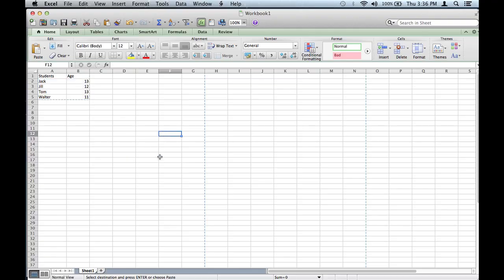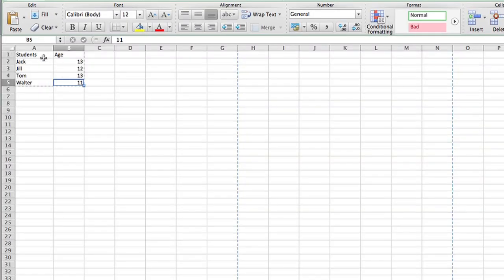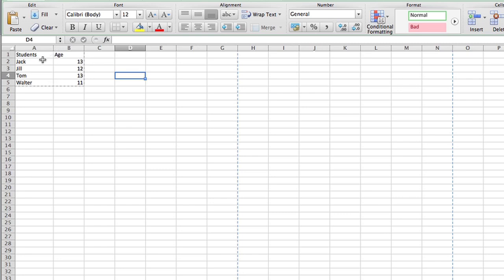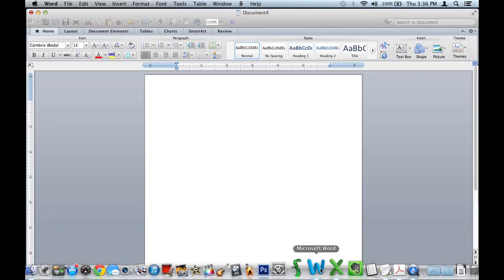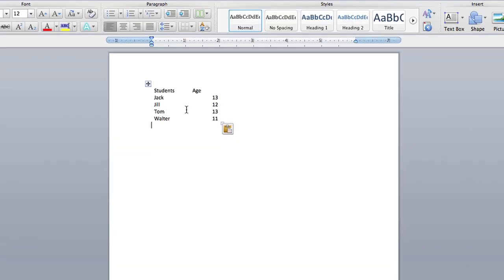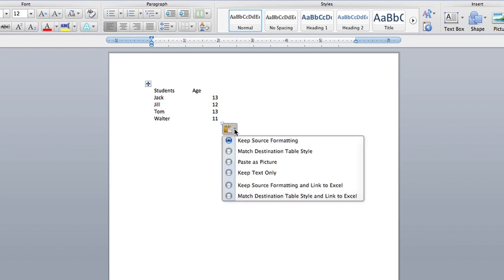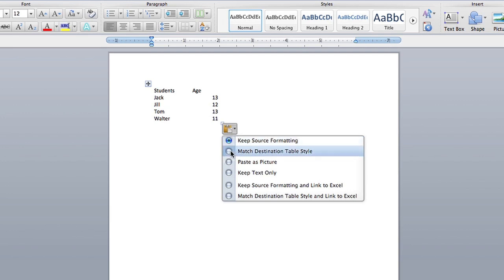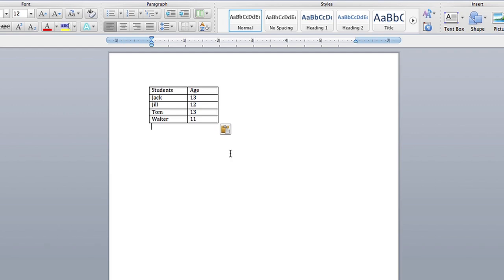How Do I Convert an Excel Worksheet Into a Word Document? : Microsoft Office Tips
Converting an Excel worksheet into a Microsoft Word format is something that you can do with the use of the "Save As" feature. Convert an Excel worksheet into a Microsoft Word format with help from a software expert in this free video clip.